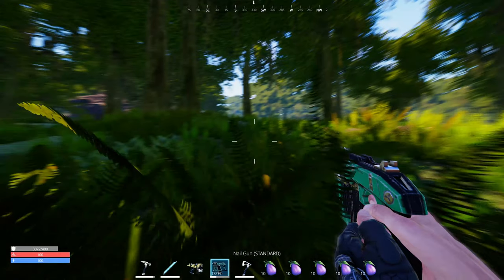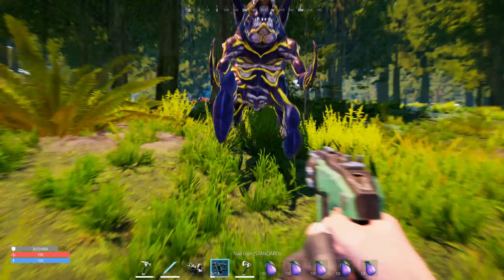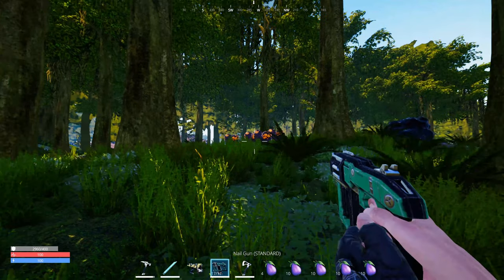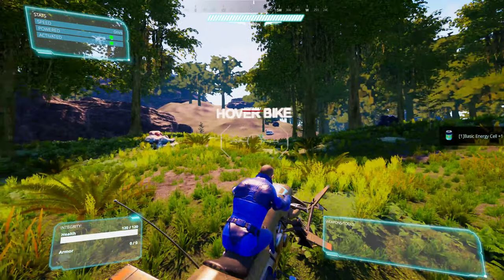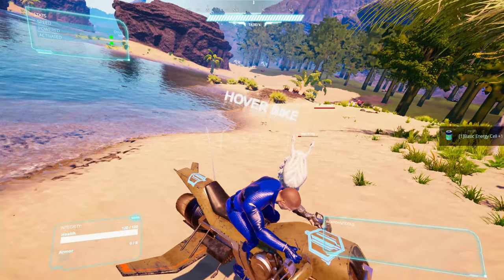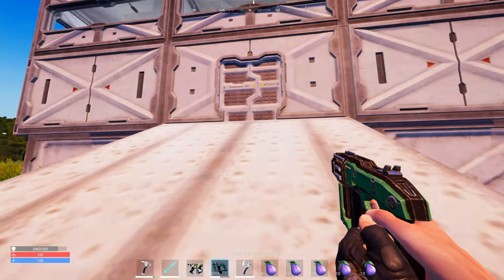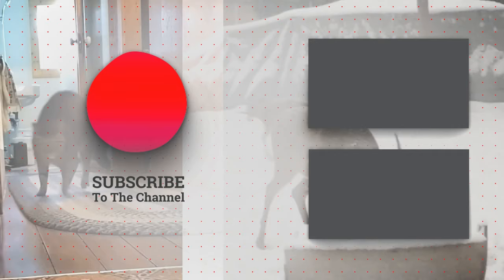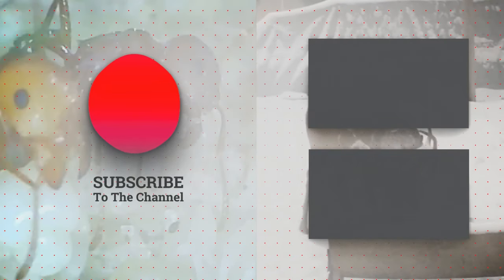Pantropy Episode 4 open world space survival, gameplay, lets play, survival game.